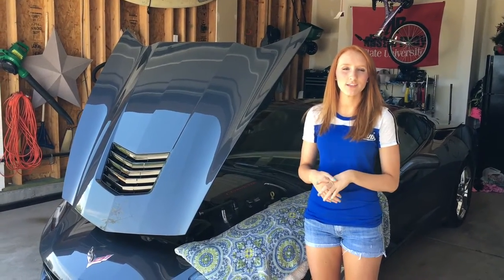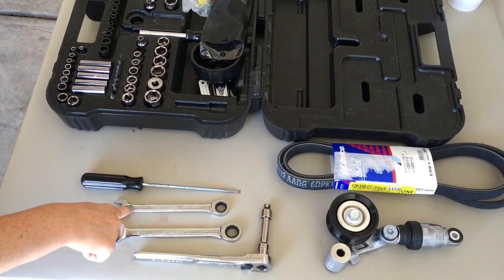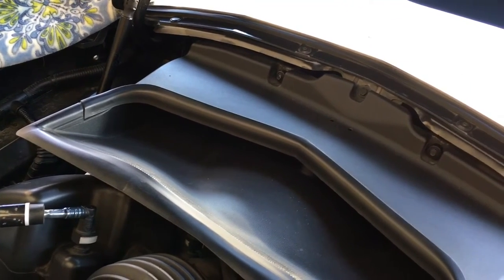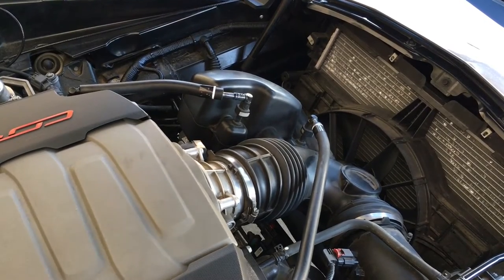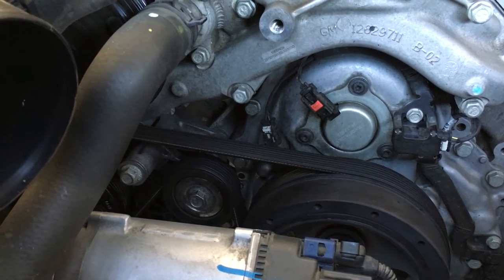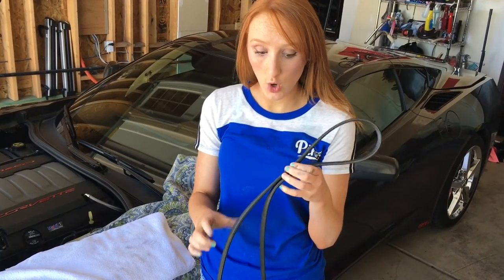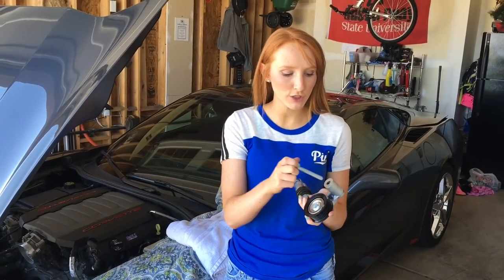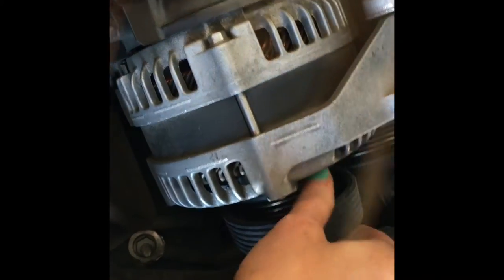C7 Stingray Belt Tensioner Replacement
Belt Tensioner and Belt Replacement

Here are the GM part numbers for the tensioner and belt that I ordered: tensioner - 12658273; belt - 12651112.  Torque values are 43 lb/ft (54 NM) for the upper bolt (part # 11546413) and 16 lb/ft (22NM) for the lower bolt (part # 11588730).

 I ordered all parts through Gene Culley at CultRag Performance, and couldn’t be happier with their customer service and willingness to help.  I even got email correspondence back from Gene on the weekend when the store was closed.  He put my parts order in first thing on a Monday and I received my parts on Thursday!  I will not be going anywhere else for my GM parts, so thanks, Gene.

Here's the script from the video (mostly) if you want to print and read:

Hey guys! Today I’m going to go through replacing the belt tensioner and serpentine belt on a C7 Stingray.  If you drive your Corvette long enough you will eventually run into a few noises that don’t sound normal.  The telltale squeak of a serpentine belt slipping, or the bearings going bad in a tensioner or pulley.  The sound I was getting at around 53,000 miles was more of a whining sound; very much like the sound a steering pump that is going bad would make, except the Stingray has electric power steering!

After hearing the sound get a little louder over a few days I took the time to try to figure out where it was coming from.  With the hood up and someone lightly revving the engine, it sounded like it was coming from a component along the belt driven system, but to verify that I took the belt off and ran the engine very briefly to see if the noise went away.  It did, so that helped me focus my attention.  I got the mechanic’s stethoscope out and starting narrowing down the possibilities.  When I put the end on the tensioner, it practically screamed in my ear.  Bingo.

Since I had to order a new tensioner, I decided to get a new belt as well.  It wasn’t excessively worn, but at 53,000 miles, why not?

Let’s get started!  Before working on the tensioner I made some room to work, since getting to the tensioner can be a challenge with things in the way.  I removed the radiator air outlet ducting held on by 4 7mm-head screws.  Loosen clamps for the tubing attached to the throttle body and air intake with a flat tip screwdriver, disconnect vent hoses by pushing the tab and gently pulling, and remove the intake tubes connecting to the throttle body and air intake.  With those out of the way, it’s pretty easy to get to the tensioner.

To remove the belt, just relieve tension on the tensioner pulley with a 15mm wrench, breaker bar or ratchet by pulling/pushing in a clockwise direction until the belt is loose enough to remove.  I removed the belt from the A/C compressor when the tension was relieved.  I will include a picture of the belt routing later in this video, so don’t panic.  Take the belt completely off.  If you don’t plan on replacing the belt, now is a good time to at least inspect it and look for any fraying, or debris in the grooves to clean out.  There are only two bolts holding the tensioner on; an upper and lower bolt.  The upper bolt is longer than the lower bolt, so ensure you put them back the right way as well.  These can be removed with a 15mm ratchet/breaker and the tensioner should come right out.

Replacing the tensioner is just reverse steps, just make sure you put the upper and lower bolts back in correctly.  Torque values are 43 lb/ft (54 NM) for the upper bolt (part # 11546413) and 16 lb/ft (22NM) for the lower bolt (part # 11588730).  Now to put the belt back on.  The simplest way I have found to do this is to route the belt around everything except the AC compressor.  There will be plenty of slack in the belt to route it everywhere but that one point.  Once you have it mostly routed, release tension on the tensioner enough to slip the belt on to the AC compressor.  Make sure the belt did not move from its proper spot on any of the other pulleys and is properly seated in the grooves.

That's it! Pretty straight forward.  Now time to start it and make sure the belt is seated properly and see if the whine went away!